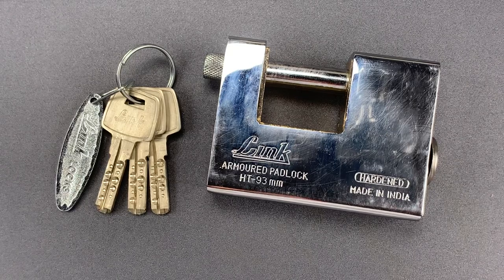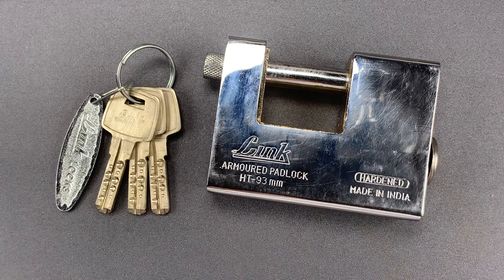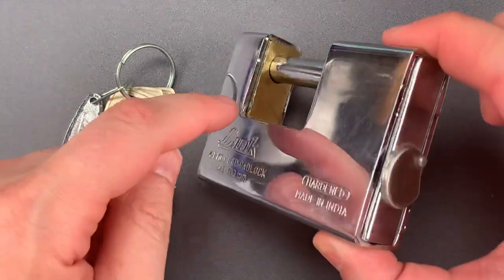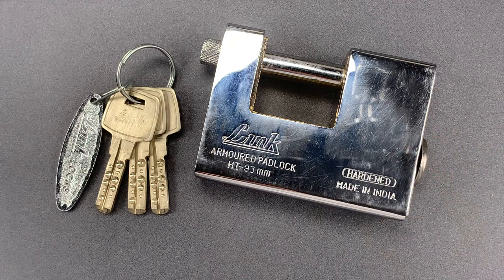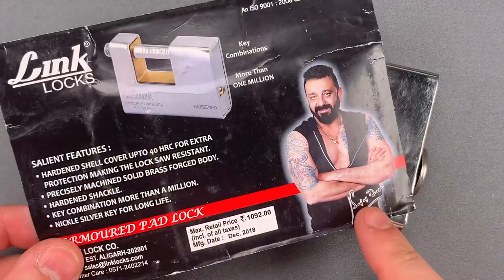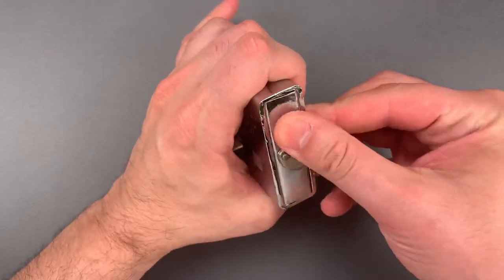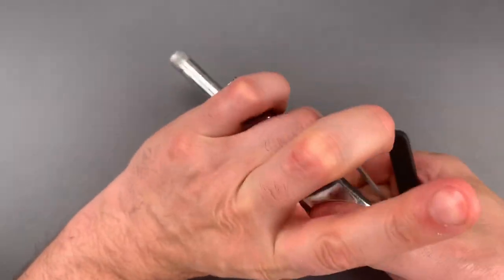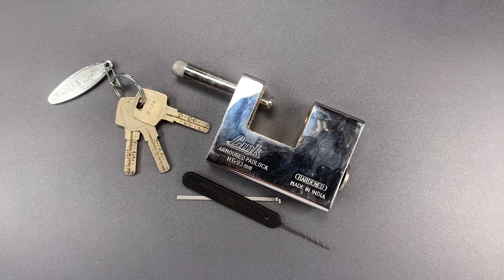[990] Indian Armored Padlock Picked (Link Locks HT-93)